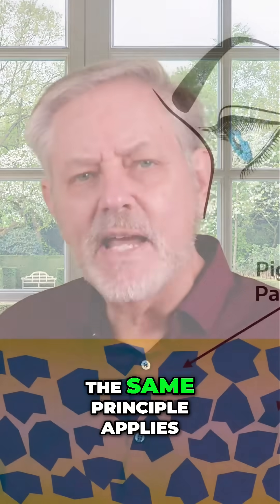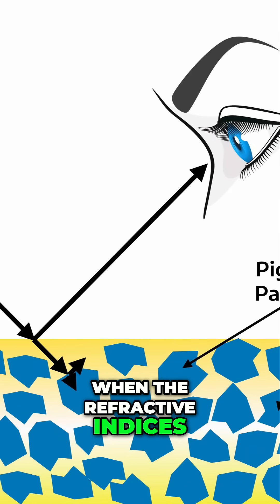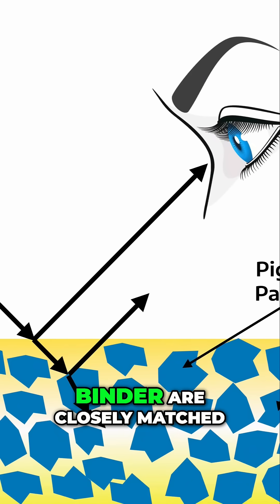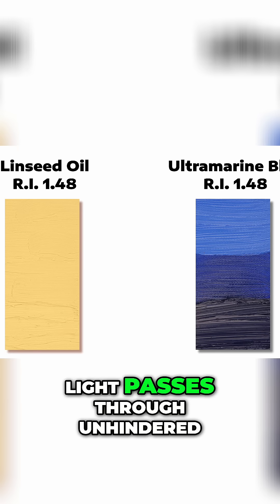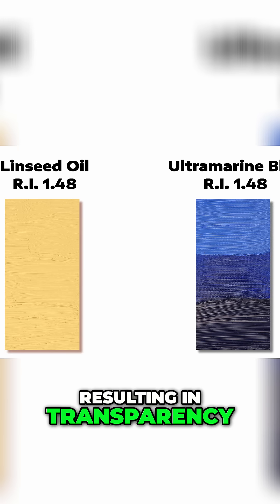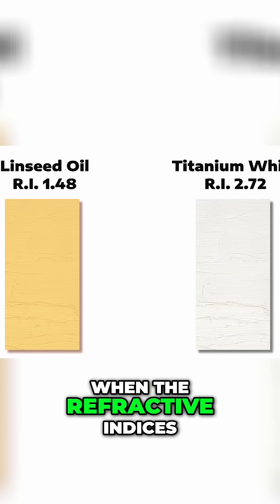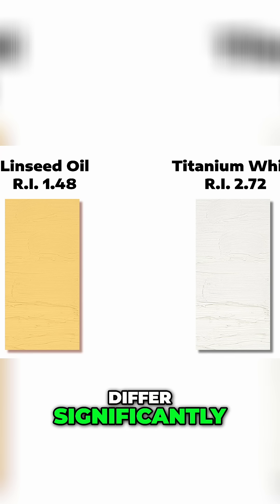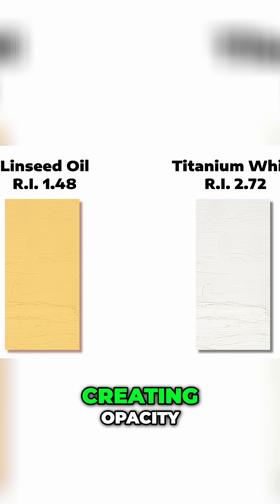Paint Glazing Secrets: Transparency Explained!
Explore how refractive index affects paint transparency! We discuss pigment properties, extender pigments, and glazing techniques for luminous effects. Learn to create depth with thin paint layers using stiff brushes or rags.